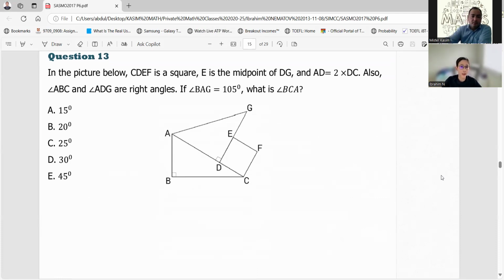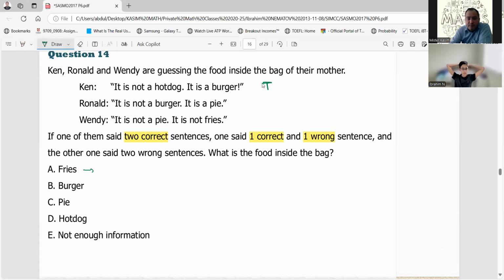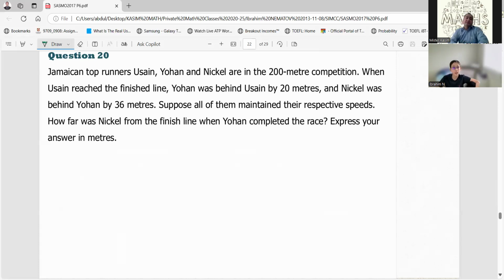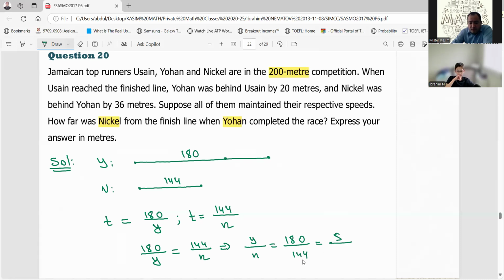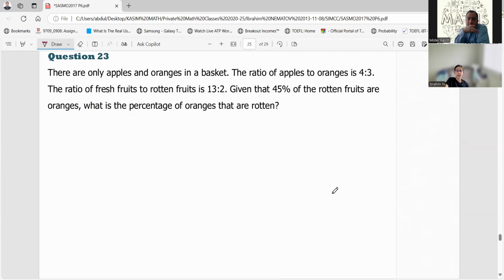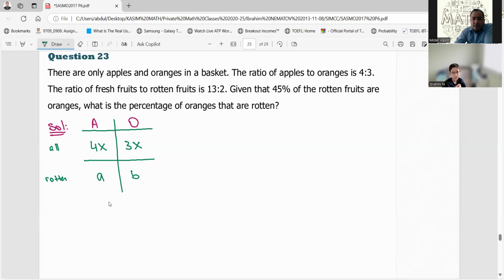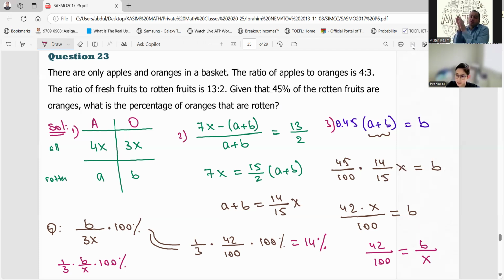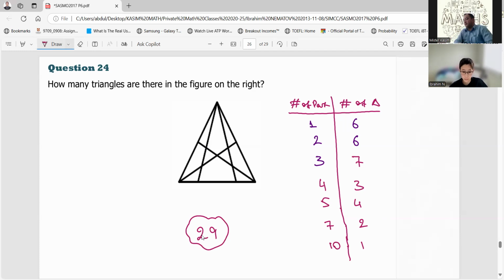Ibrahim | 2025-03-16 | SASMO2017 P6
Math Olympiad Training | P6